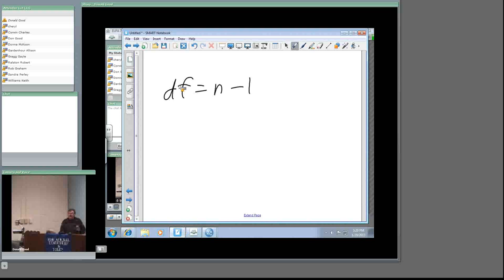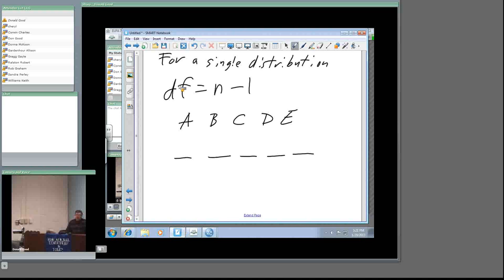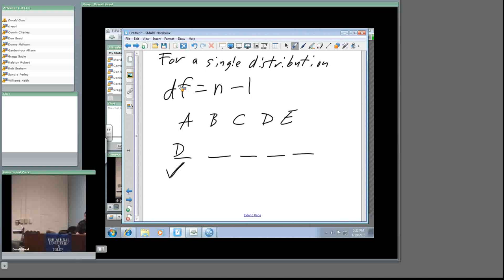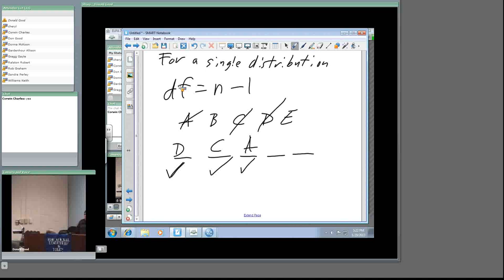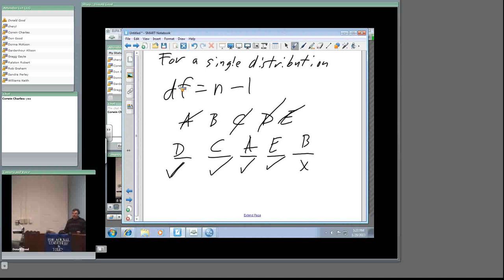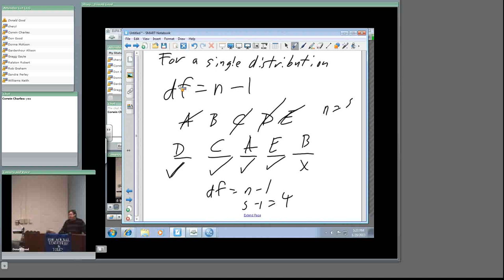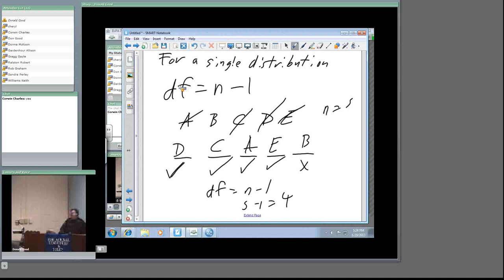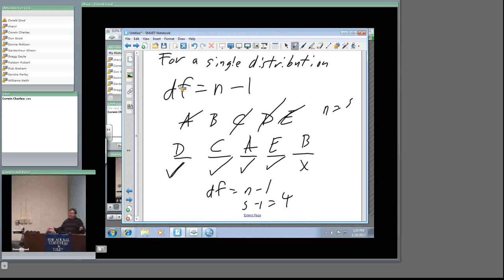ELPA 7810 #8 Degrees of Freedomflv